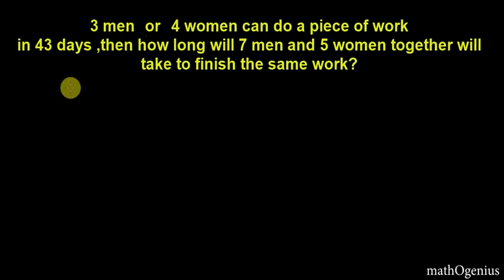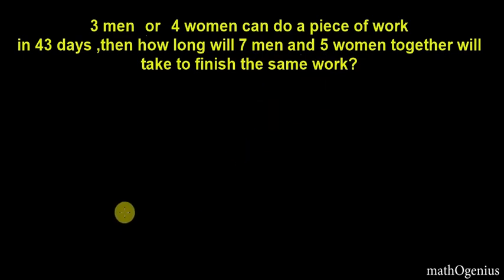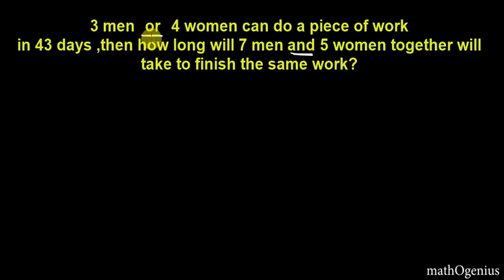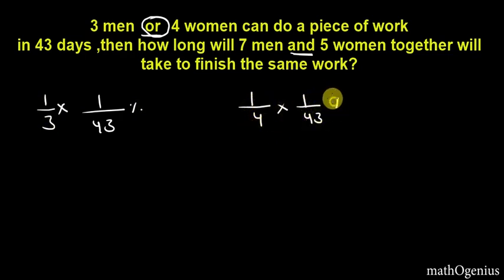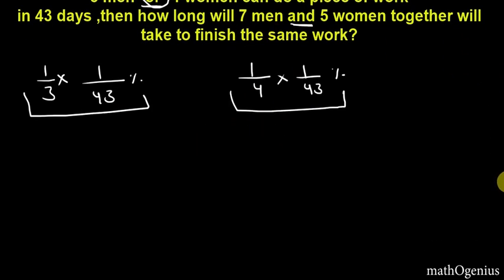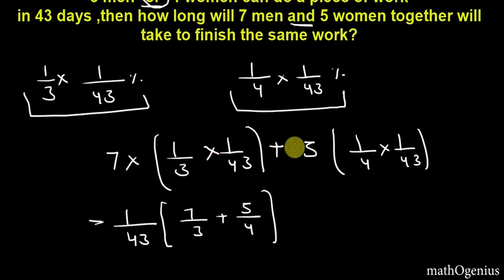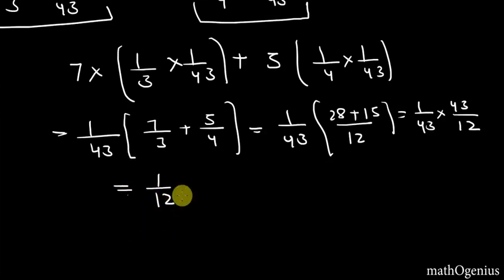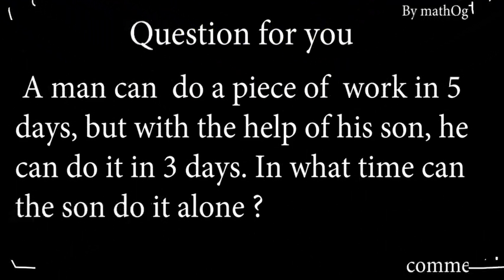Test Your Math Knowledge.(Important Question from competitive exams) by mathOgenius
Can You solve this simple yet tricky math question?